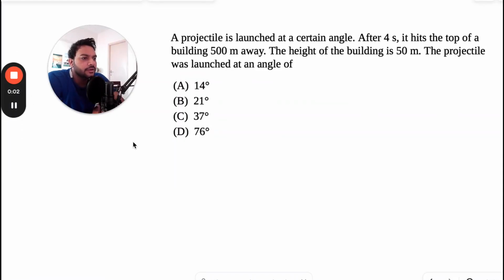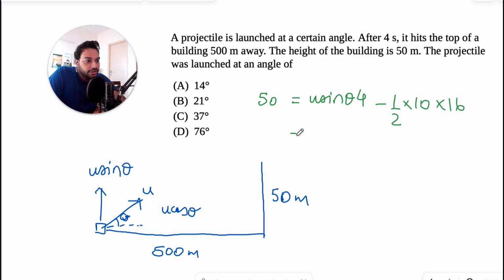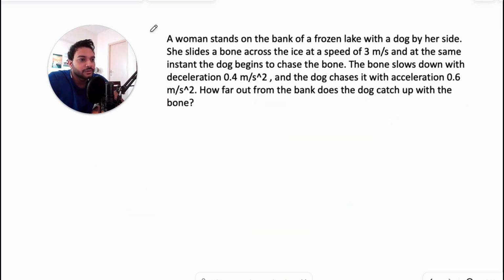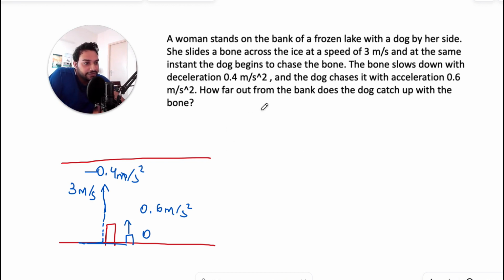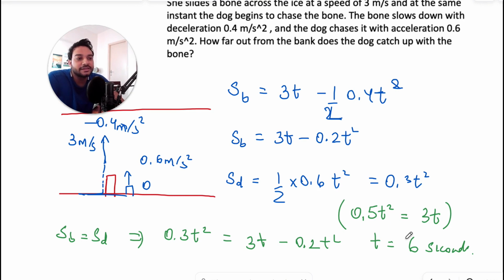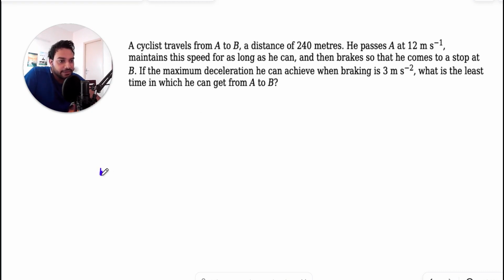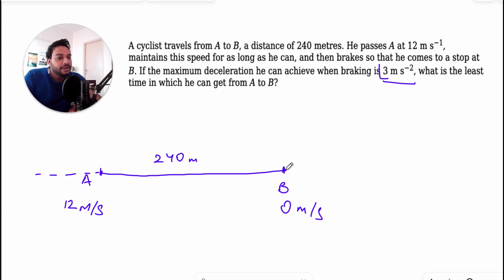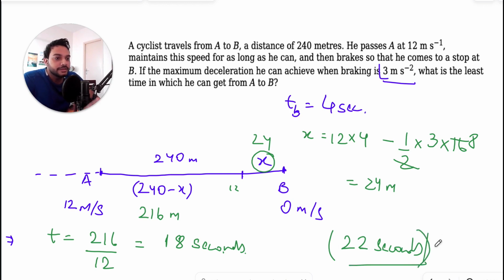AP Physics Kinematics Part 3 Moderate difficulty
In this video we solve questions of moderate difficulty related to equations of motion and kinematics concepts. This video will help you in developing your problem solving approaches. Make sure you practice alongside while watching the video.

0:00 Intro
0:34 Question 1
3:56 Question 2
8:37 Question 3